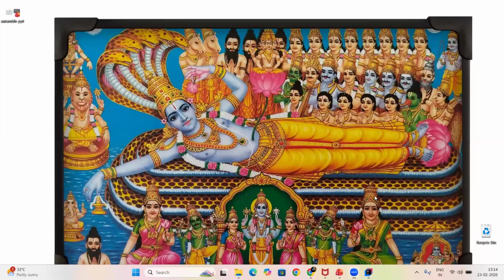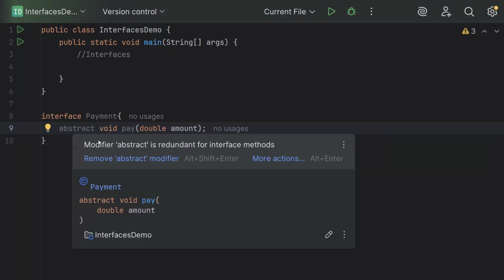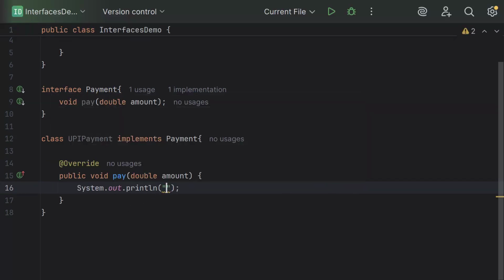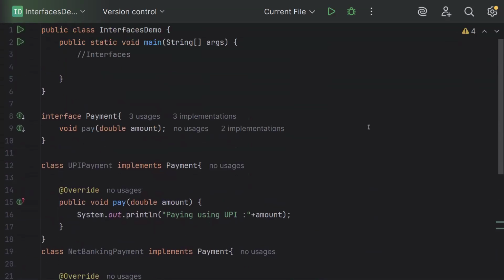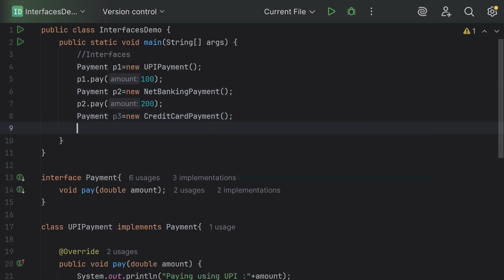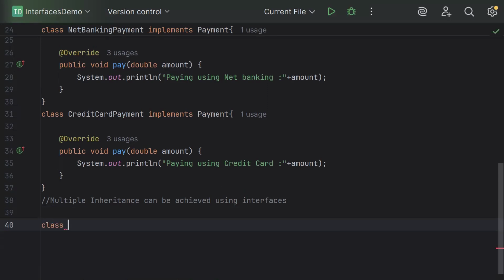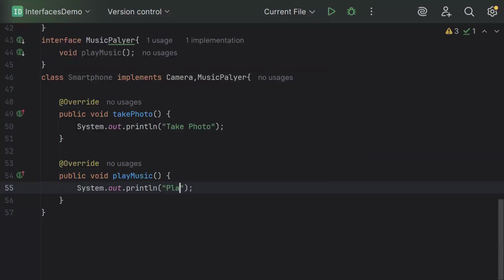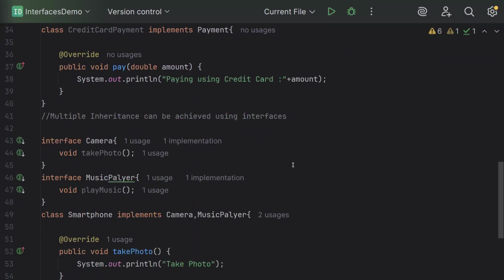Interfaces in Java Explained | Multiple Inheritance & Loose Coupling | OOPS Module 3 Video 7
Welcome to Module 3 – OOPS Foundation in Java 🚀
In Video 7, we explore how Interfaces enable multiple inheritance and build scalable, flexible software.

In this video you will learn:

✔ What an interface is
✔ How interfaces provide abstraction
✔ Multiple inheritance using interfaces
✔ Loose coupling & contract-based design
✔ Default & static methods (Java 8+)
✔ Real-world examples
✔ Interview-focused explanations

Interfaces are essential for building enterprise-level and scalable applications.

📚 This video is part of:

Module 3: OOPS Foundation | Java

1️⃣ Class & Object
2️⃣ Constructors
3️⃣ Encapsulation
4️⃣ Inheritance
5️⃣ Polymorphism
6️⃣ Abstraction
▶️ 7️⃣ Interfaces (This Video)

🎯 Perfect for:

✅ Engineering students
✅ Java beginners
✅ Placement preparation
✅ Interview readiness
✅ Future full stack developers

🚀 AARAMBH – The First Step

Roadmap to the IT World

Follow for real IT career guidance.

🔔 Turn on notifications for upcoming modules.

This content is designed for:
• Engineering students
• Freshers
• Working professionals